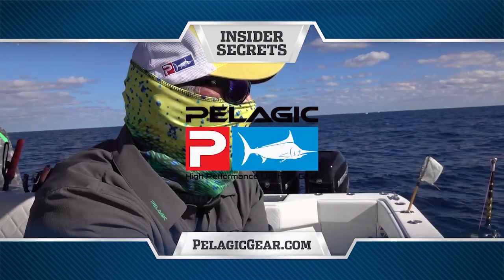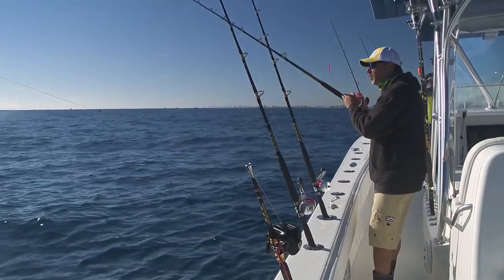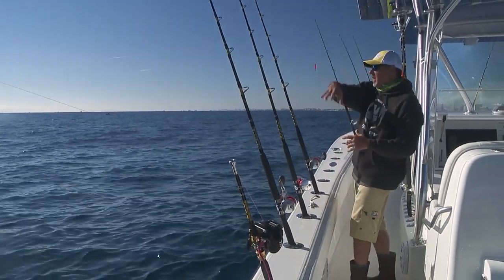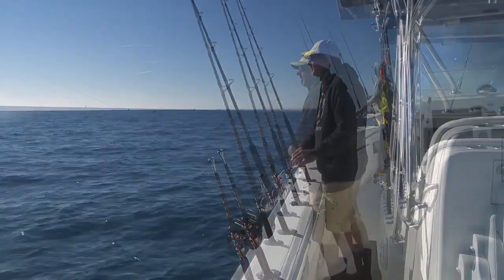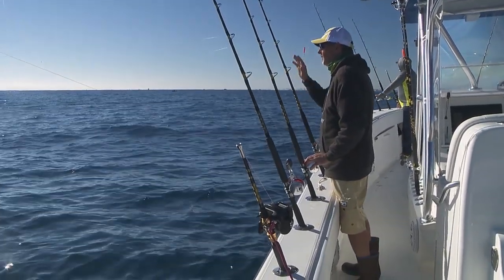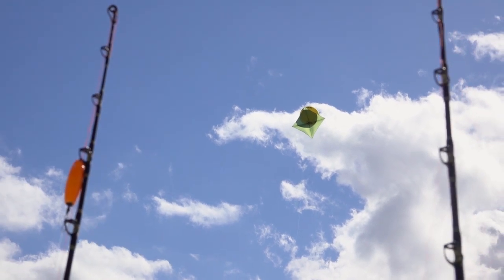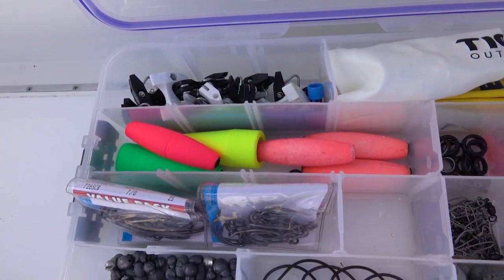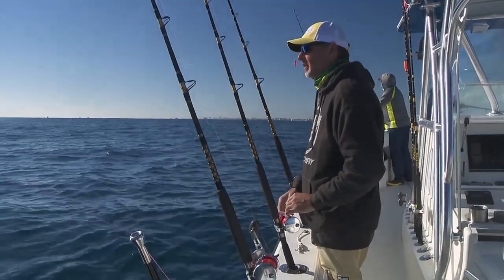Kite Fishing Tips - Florida Sport Fishing TV - Advanced Techniques & Secrets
Float tip for keeping kites aloft after they take an unexpected dunk (trust me, happens to the best of them).

▼ FSF TV Crew:
• Creator/Host: Capt. Mike Genoun → @FloridaSportFishingTV
• Co-Host: Capt. Carlos Rodriguez → @MareaGear
• Producer/Videographer: Micah Simoneaux → @MicahInTheWild
• Aerial/underwater Footage: Capt. Matt Arnholt → @CaptMattArnholt